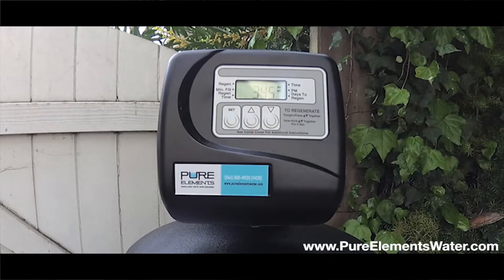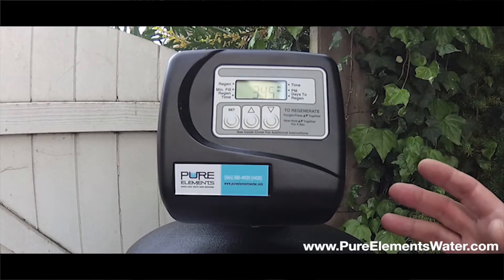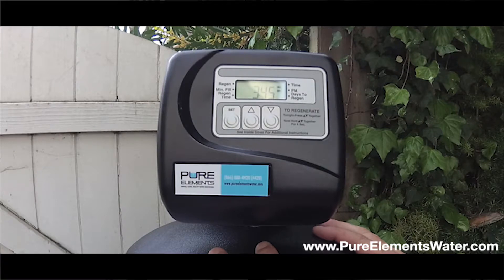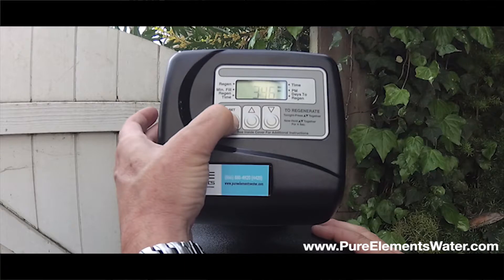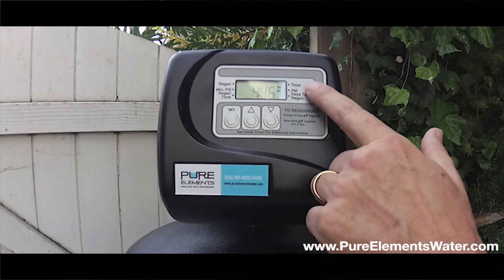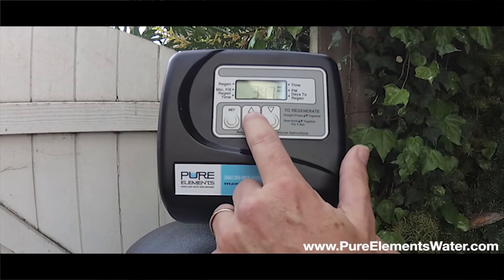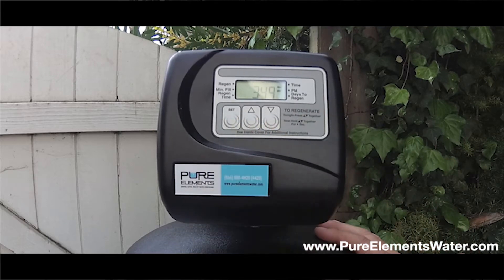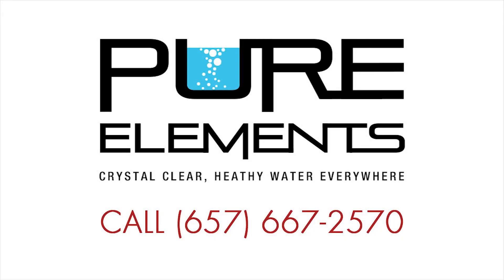Set the Time on Pure Elements Water System When Display is Not Flashing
This is how you set the time on your Pure Elements Water filter system when the display is NOT FLASHING.